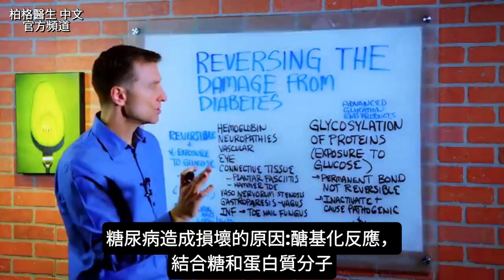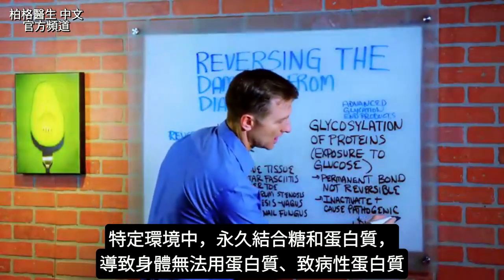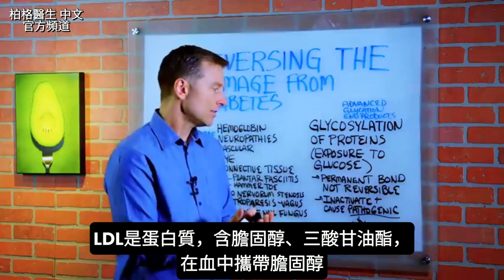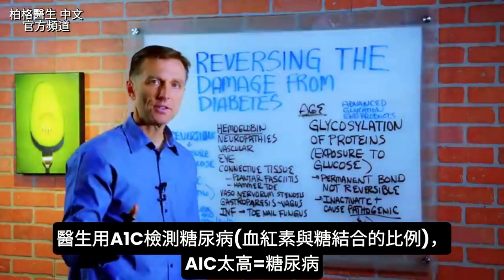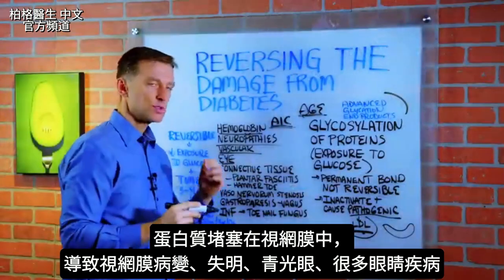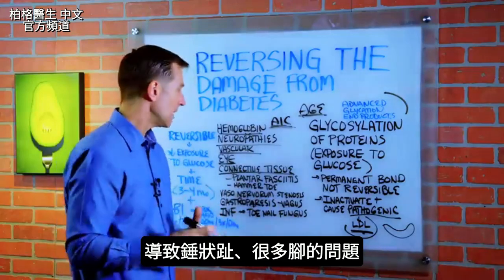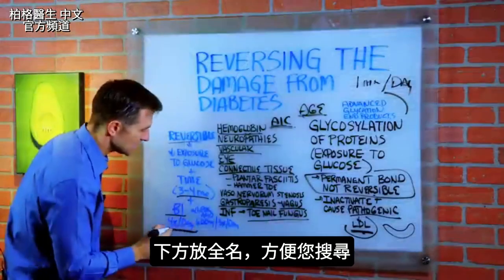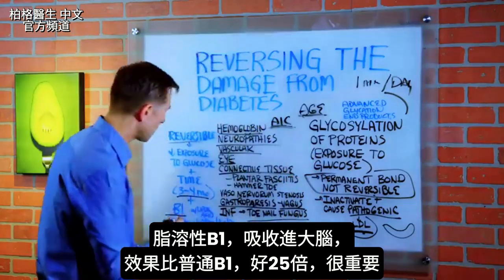逆轉糖尿病的傷害,自然療法,柏格醫生 Dr Berg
時間標示:
0:00可以逆轉糖尿病的傷害嗎？
0:11 糖尿病造成損壞的原因
2:10 糖尿病造成的傷害
4:24 逆轉糖尿病傷害的方法

柏格醫生 dr berg 談:逆轉糖尿病的傷害、自然療法。

糖尿病造成損壞的原因：
醣基化反應(glycosylation)，結合糖和蛋白質分子。特定環境中，結合糖和蛋白質(永久黏合)，導致身體無法用蛋白質、致病性蛋白質。

高糖化終產物(AGE)，是很黏的糖和蛋白質結合再一起，阻礙血流向神經系統、身體其他部位。

糖尿病造成的傷害：
• 高血紅素
• 神經病變
• 動脈變狹窄
• 眼睛疾病、失明
• 影響結締組織
• 感染
• 胃輕癱

逆轉糖尿病傷害的方法：
1.減少吃糖(吃低碳水飲食、健康生酮飲食)
2.做間歇性斷食

2種主要營養素，加速恢復：
1.苯磷硫胺(脂溶性B1,benfotiamine)，每天吃4次
2.吃α-硫辛酸(每天3次，每次600毫克)

Fat-Soluble B1: Benfotiamine (300mg - 4x per day)
Alpha Lipoic Acid (600mg - 3x per day)